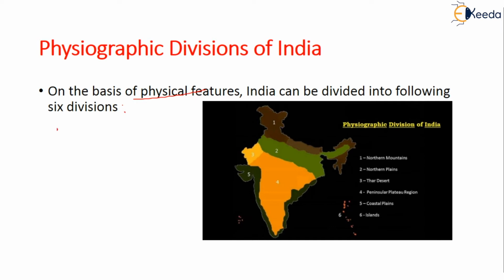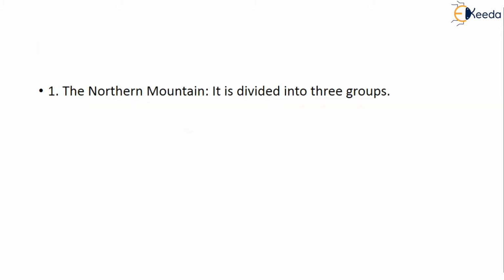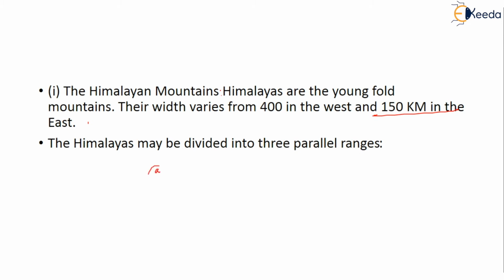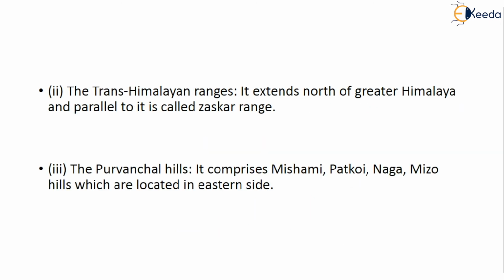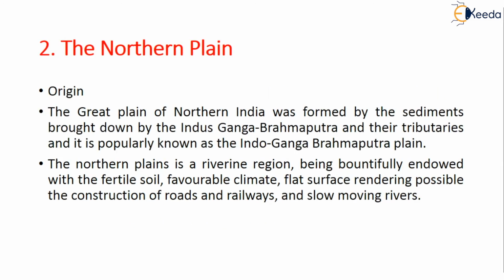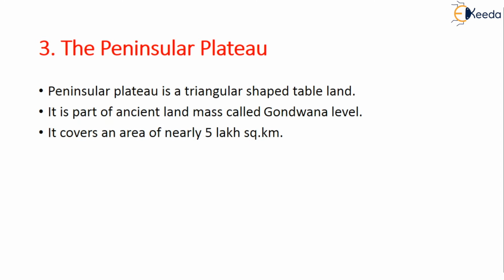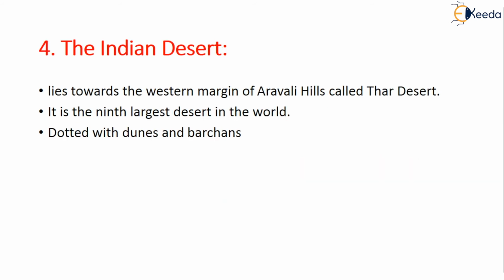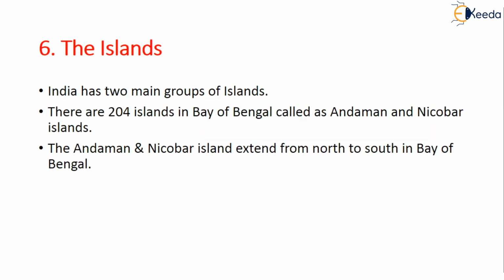Physiographic Divisions of India and Their Characteristics - Structural Geology and Stratigraphy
Subject - Engineering Geology

Video Name - Physiographic Divisions of India and Their Characteristics

Chapter - Structural Geology and Stratigraphy

Happy Learning!